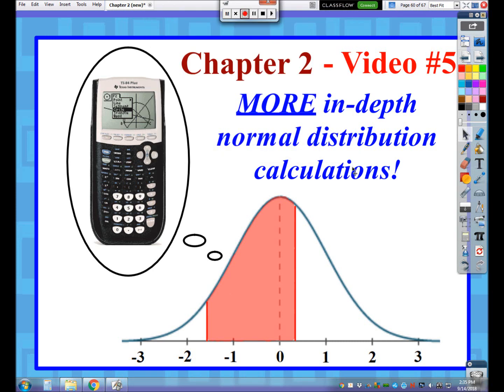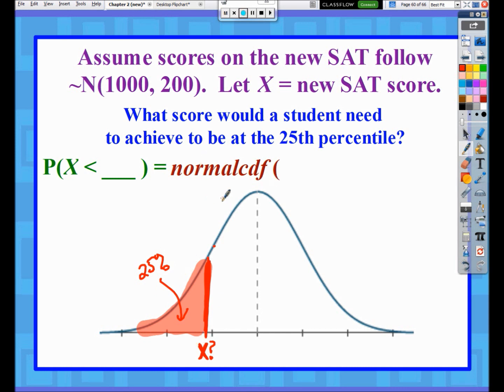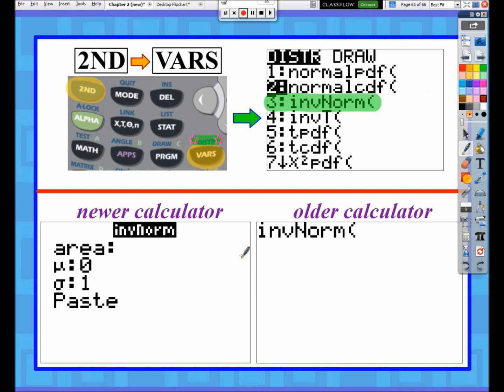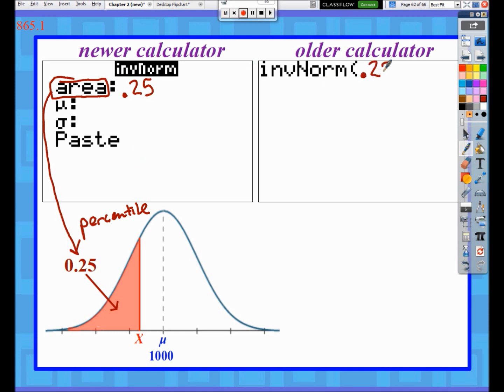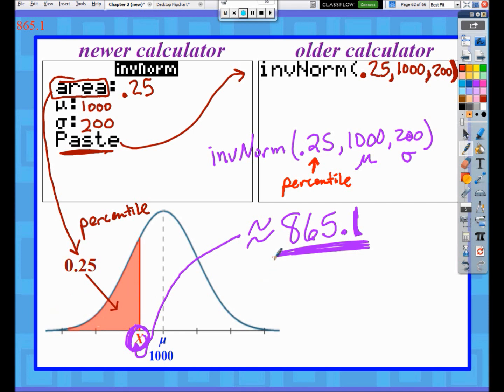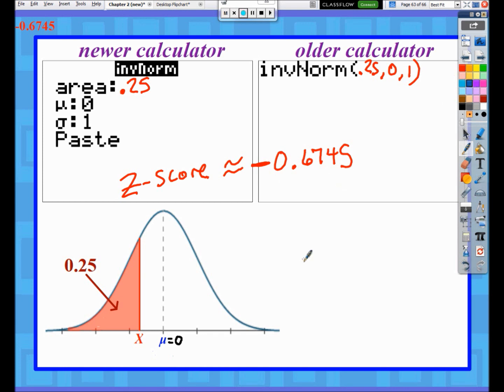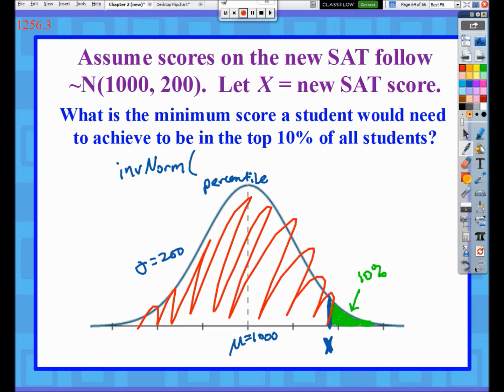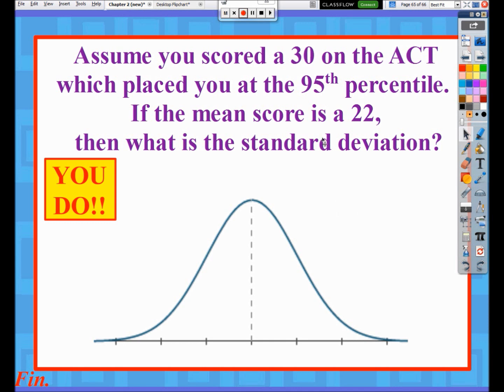AP Statistics: Chapter 2, Video #5 - Normal Distribution Calculations #2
In this video, you will be able to:
1) Calculate specific values in a normal distribution given the area under the normal curve between two regions using the TI-83/84's "invNorm" command.